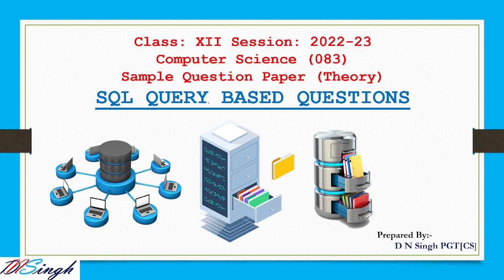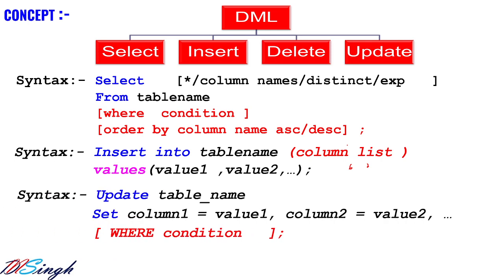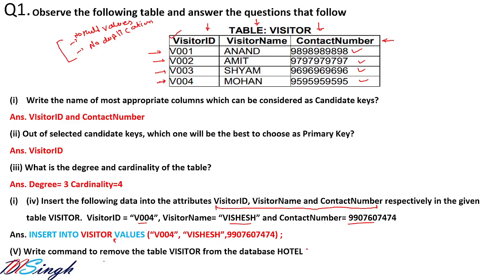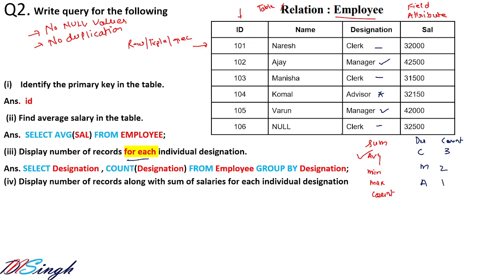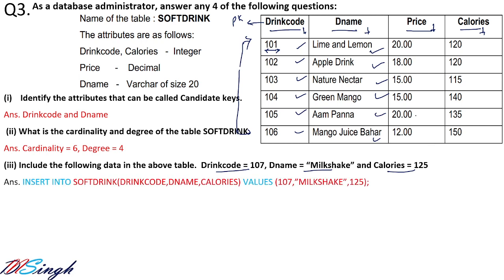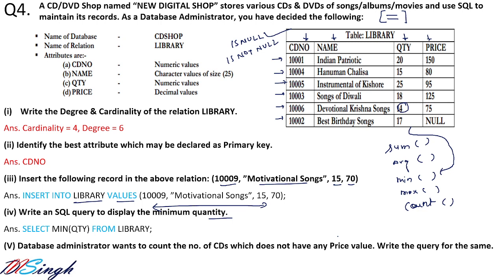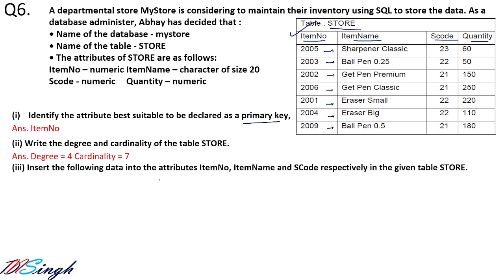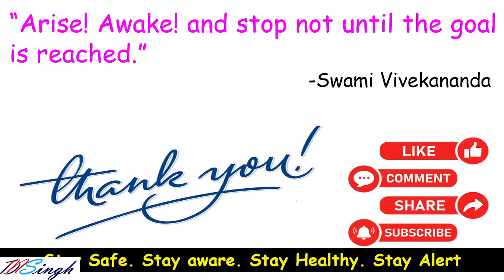SQL Queries Based Questions Solution PART-1 CBSE Class XII Computer Science